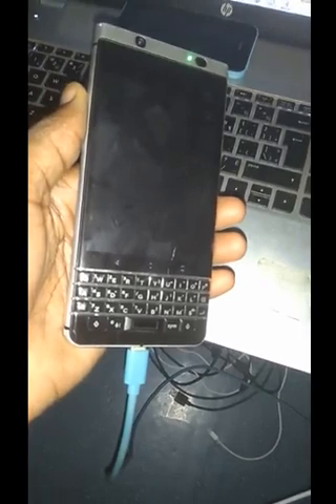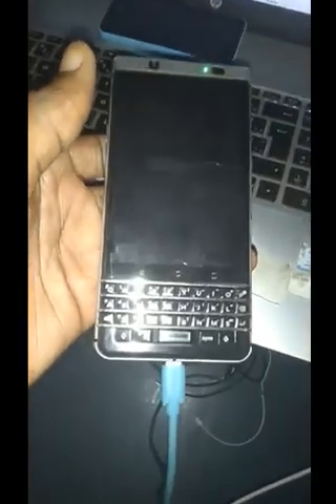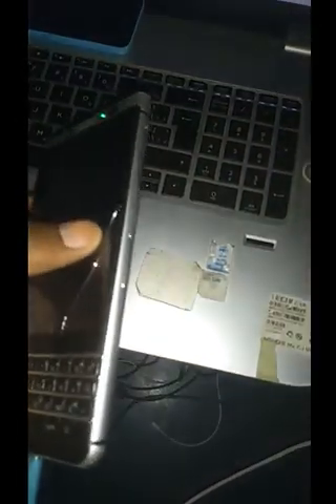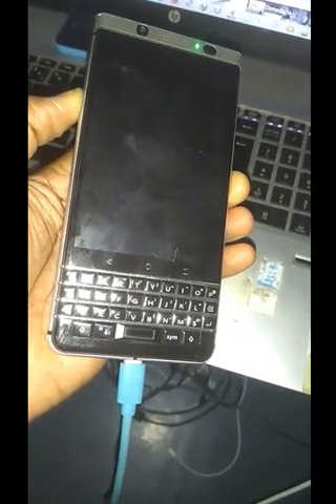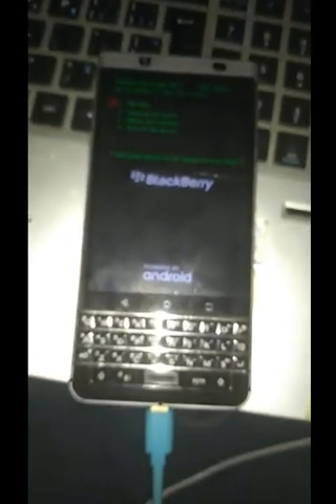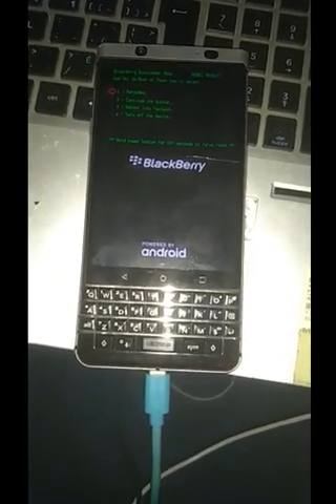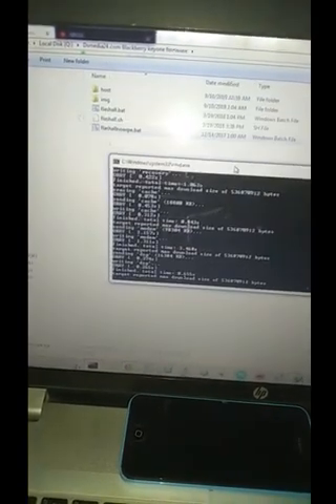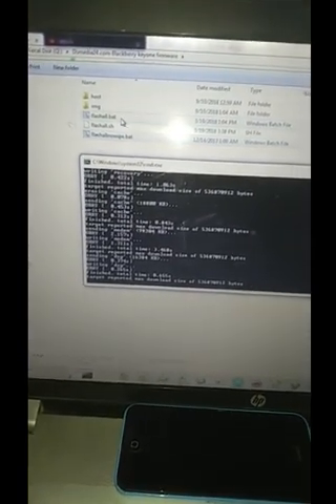How to Reload Blackberry Keyone remove password and fix hang on logo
Reload blackberry keyone
fix hand on blackberry logo
fix blackberry keyone dead after flash
Remove password, pin, pattern blackberry key one
Download blackberry autoloaders.